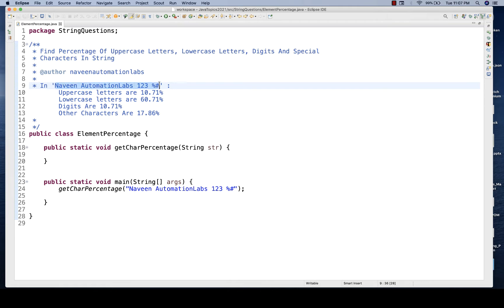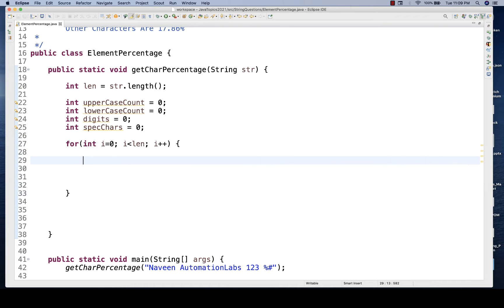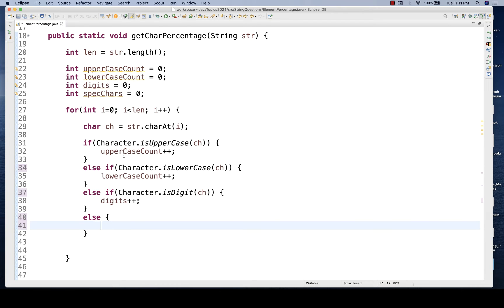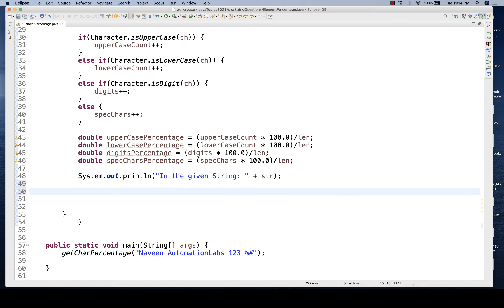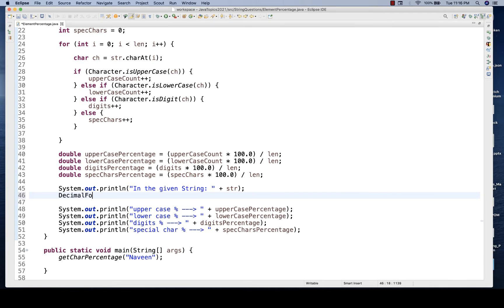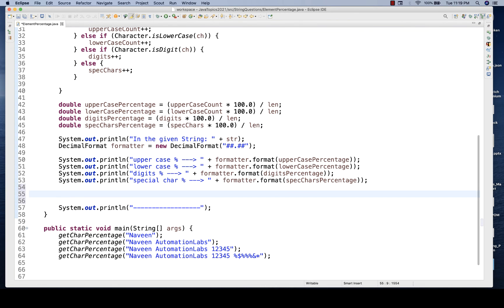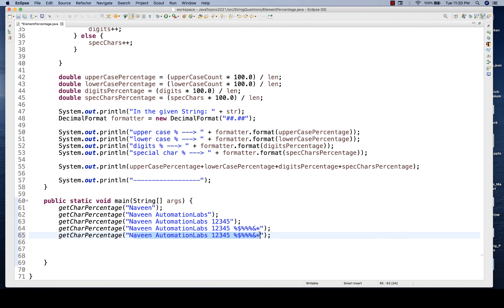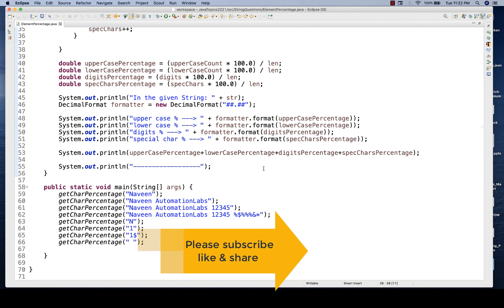Find Percentage Of Uppercase Letters, Lowercase Letters, Digits And Special Characters In String?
In this video, I have explained how to Find Percentage Of Uppercase Letters, Lowercase Letters, Digits And Special Characters In String?

Naveen AutomationLabs Paid Courses:
Java & Selenium: